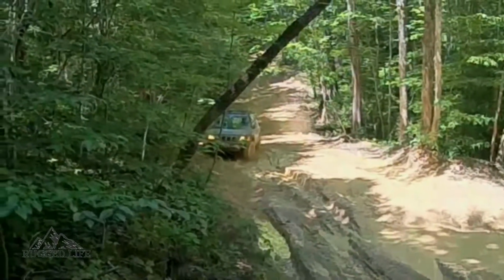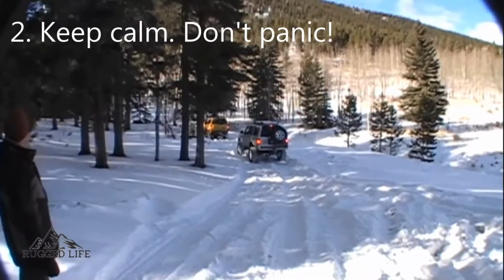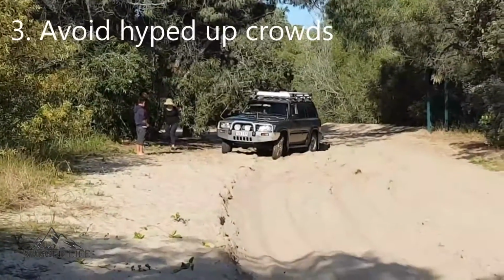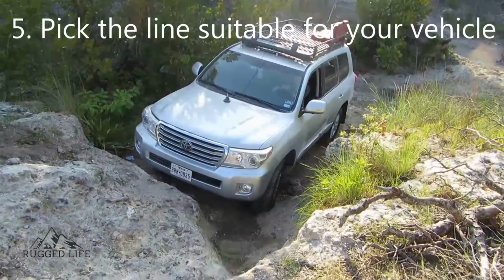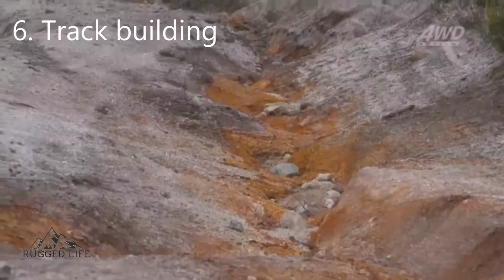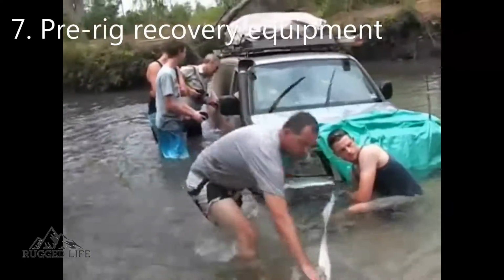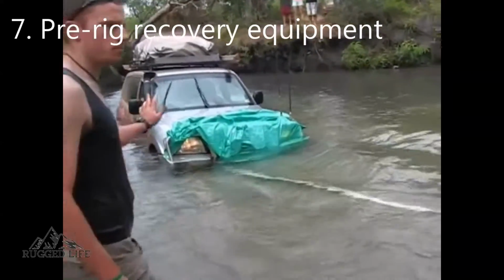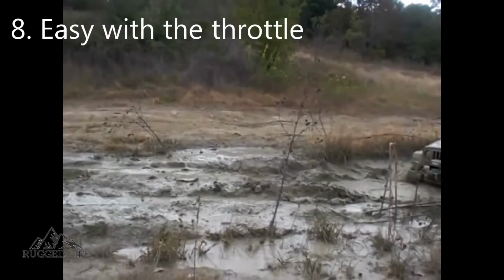4wd VEHICLE RECOVERY SAFETY AND TECHNIQUES PART 2 OF 2 - Practical 4wding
4wd VEHICLE RECOVERY SAFETY AND TECHNIQUES PART 2 OF 2 - Practical 4wding

This is part 2 of a 2 part series about 4wd recovery safety and techniques. In this video, I talk more about techniques to avoid being stuck. The more we can avoid having to recover a vehicle the safer we are on the tracks.

I hope that you will learn something new and if not, I hope that this video will refresh your knowledge about 4wd recovery safety.

Follow us as we explore the great Australian outdoors in our trusty softroader.

See and get information about campsites, national parks, rain forests, beaches, four wheel drive trails and much more. Pickup camping, outdoor and 4 wheel drive tips as we share our experiences. We also do unbiased reviews of the equipment and gear we use.